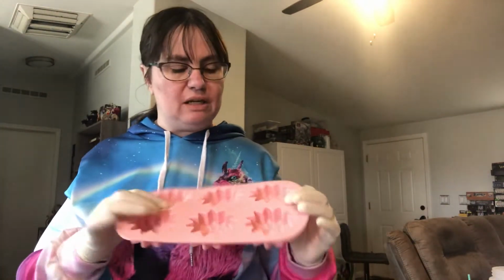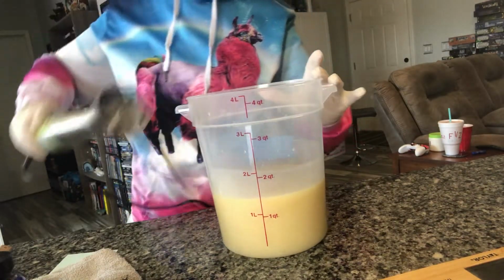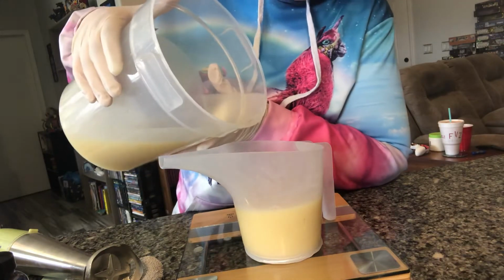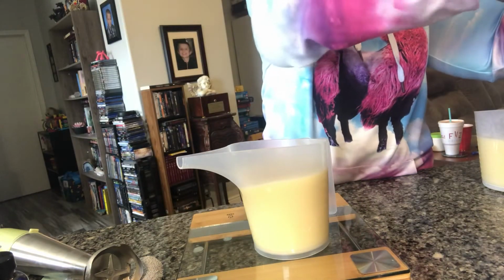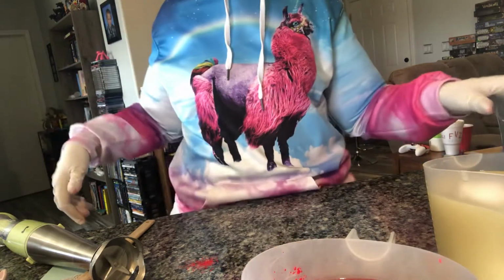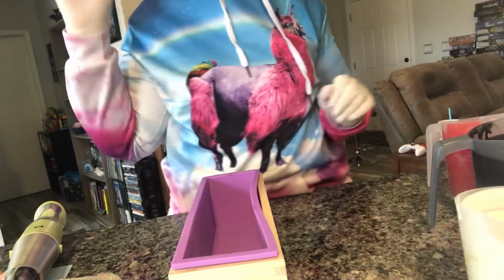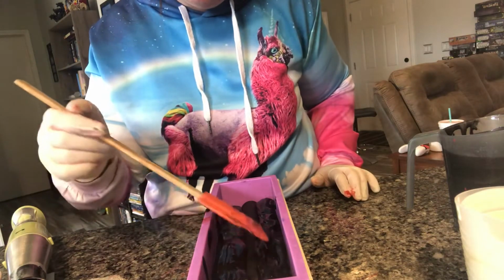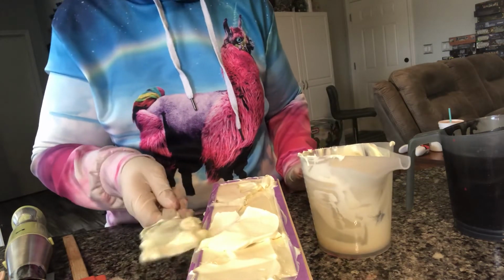Apocalyptic Pokeball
Like everything else happening right now and that everything is going according to plan.
The soap didn’t turn out the way we wanted but it smells amazing.
Right now handwashing is very important why not use the soap a little extra nerdyness.
This stuff will be available in the store the second week of April.